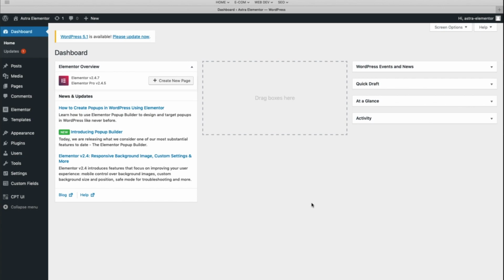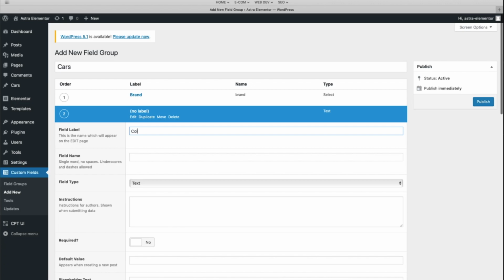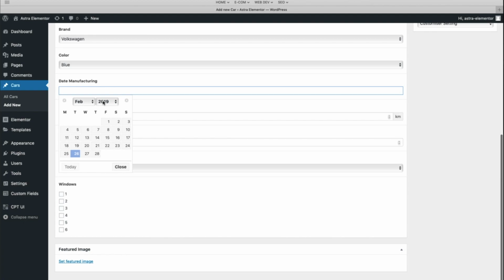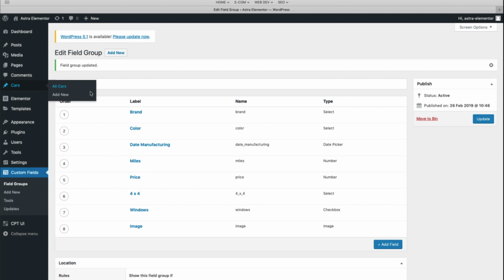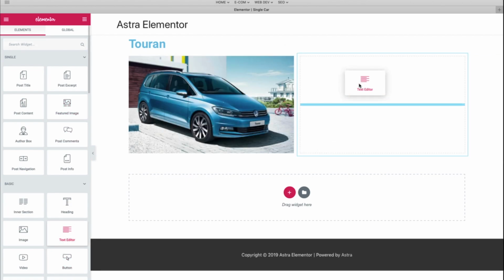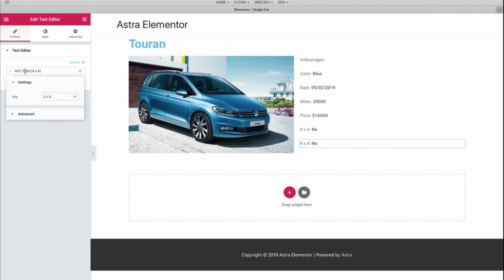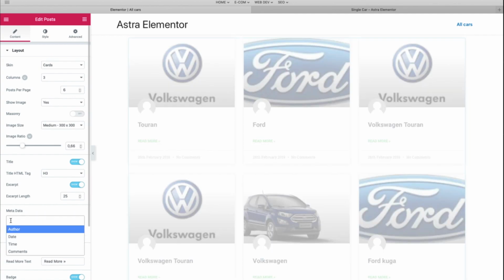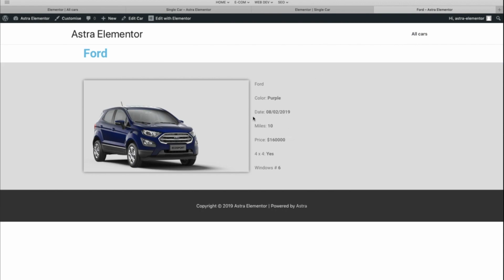Using ACF with Elementor Pro and Astra Pro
In our first tutorial I will explain how to use ACF with Elementor Pro and Astra Pro.